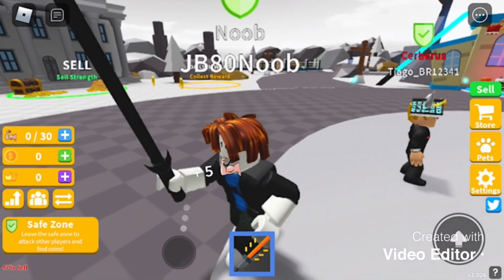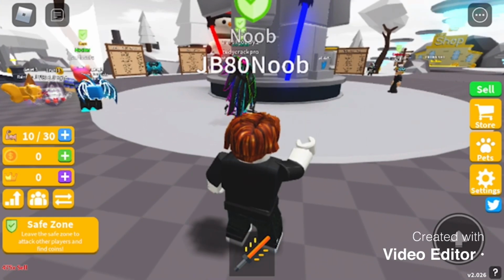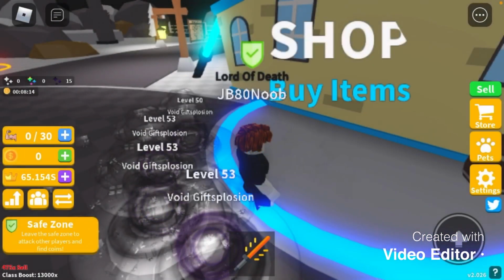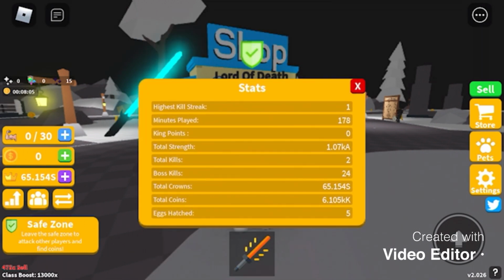SABER SIMULATOR NOOB TO PRO— NOOB TO LORD OF DEATH .. Another max class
Roblox group page JB80 Gaming

Discord JB80 GAMING#2029

Instagram I'm on Instagram as jb80_gaming. Install the app to follow my photos and videos.

Tic toc